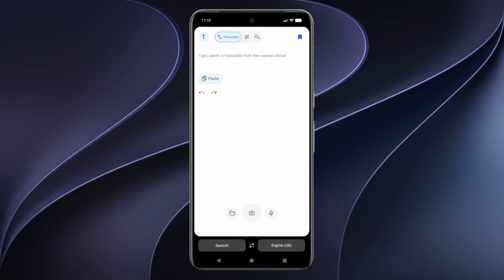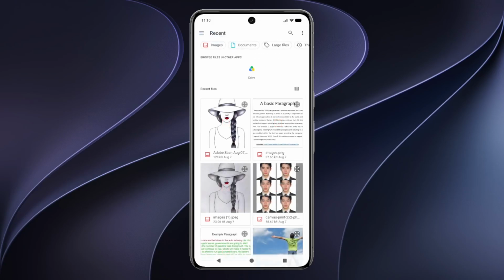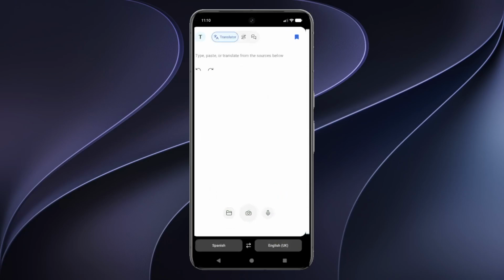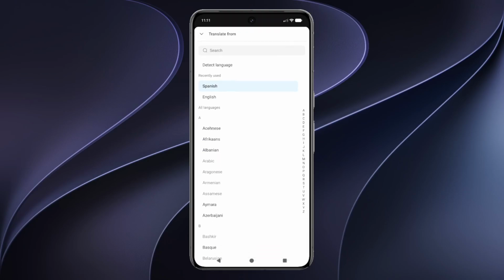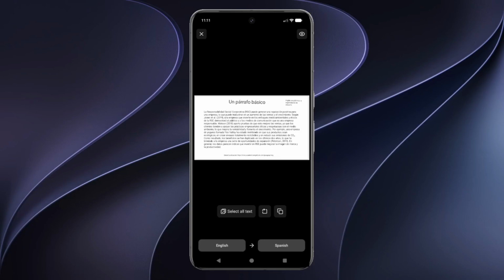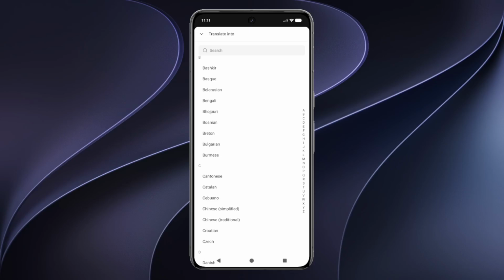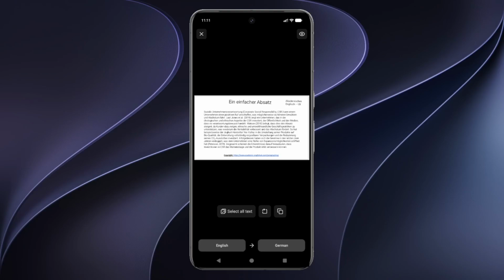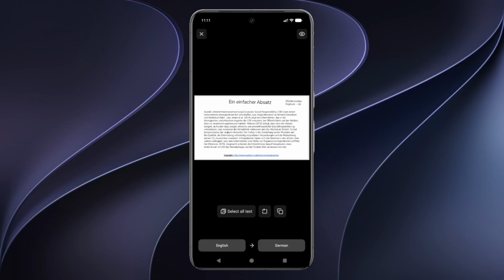How To Translate Any Type Of Document With Deepl (Full Guide 2026)